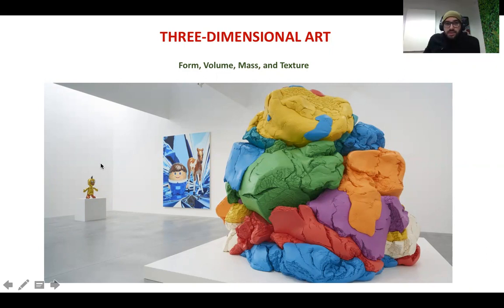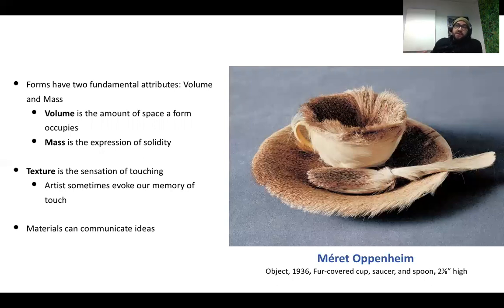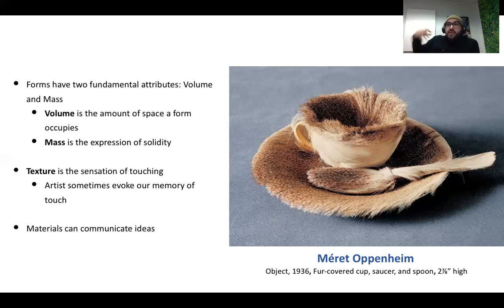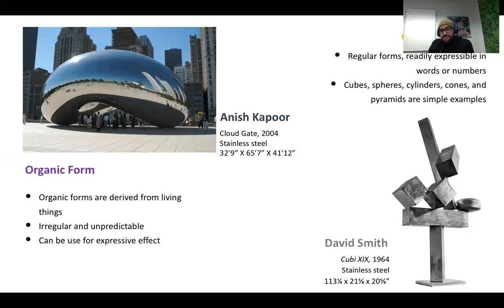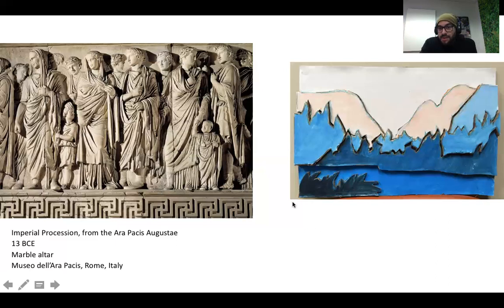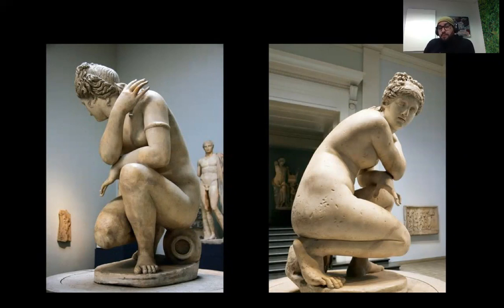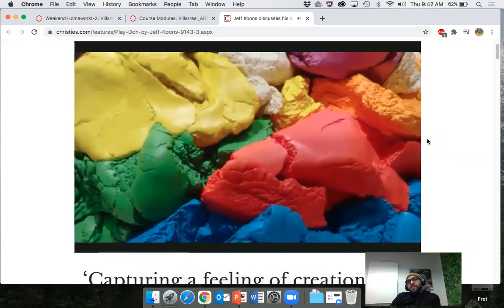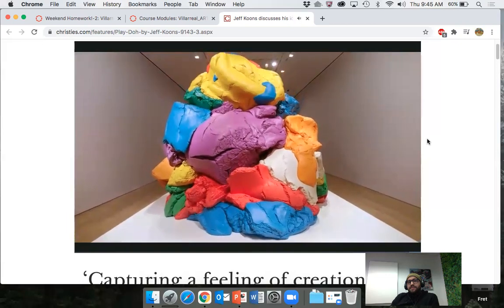3D Lecture Video